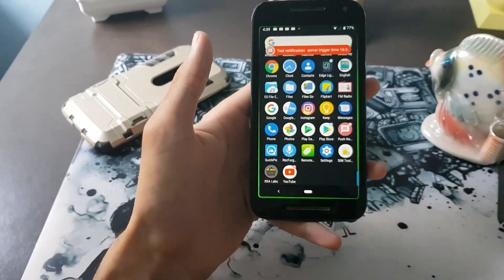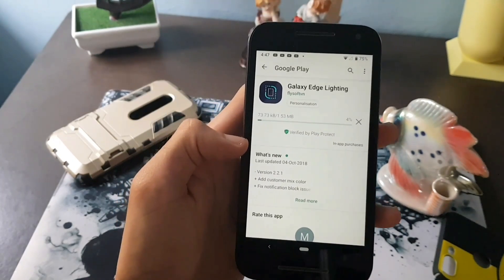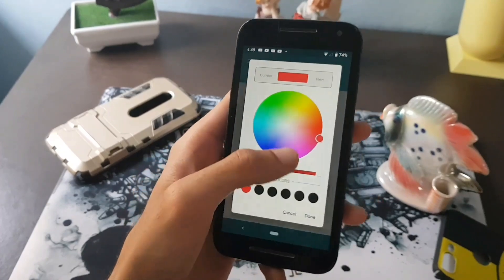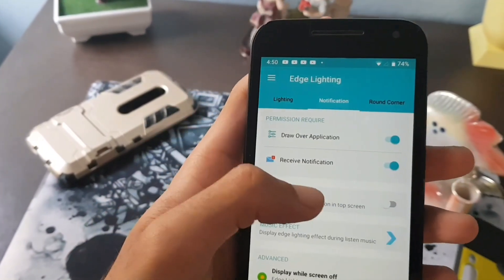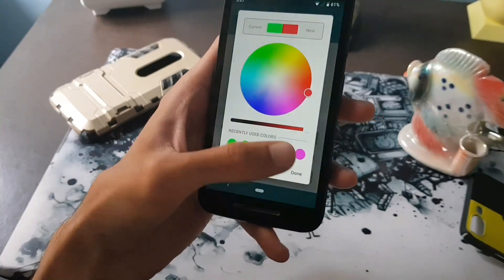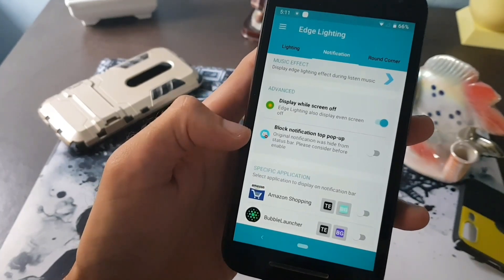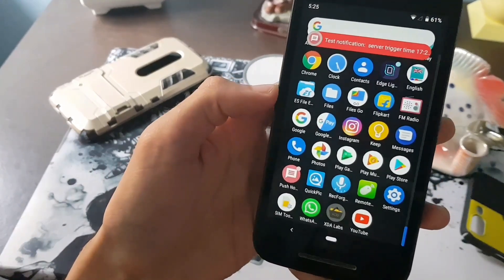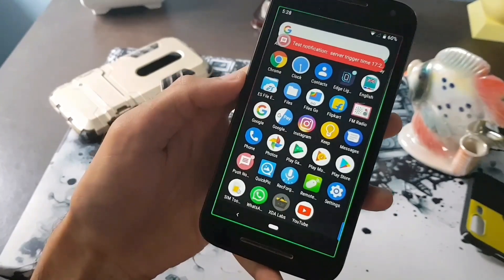Edge Lighting on Any Android // Edge Lighting Effect S20/S10/S9/S8/ Note 20/Note10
If you always wanted to have the edge lighting effect notification just like how it appears on Samsung Galaxy flashing smartphones like Galaxy S8/S8+ , S9/S9+ Galaxy Note 8 , Note 9 then in this video we take a look on a application called "Galaxy Edge Lighting " which mimics the same style edge lighting on any android phone..!
There are two different edge lighting  effects to choose from. The default one is called the Galaxy effect and other one is called the flashing style...!!
Once you set-up the application and give the required permission you can enjoy these new edge lighting notification style on any of your Android device.

Keep Loving Your Gadgets